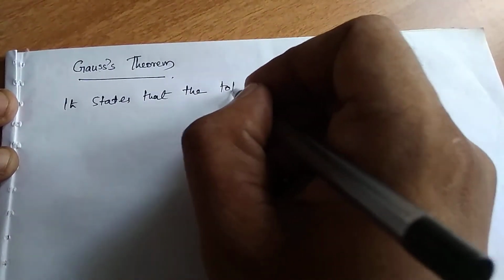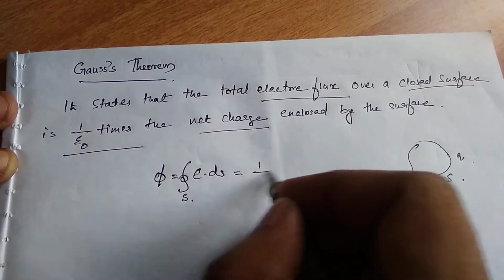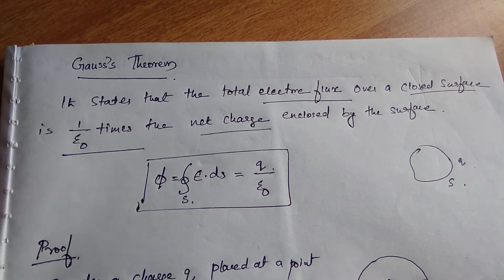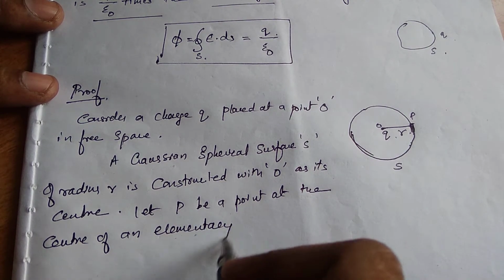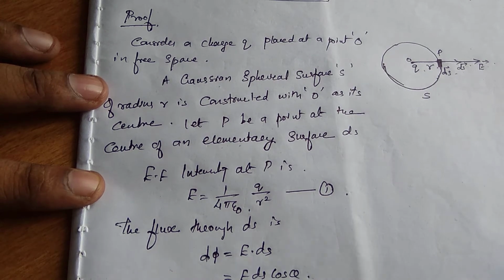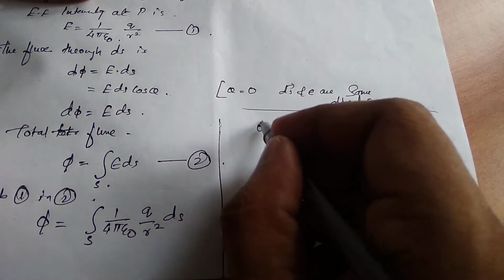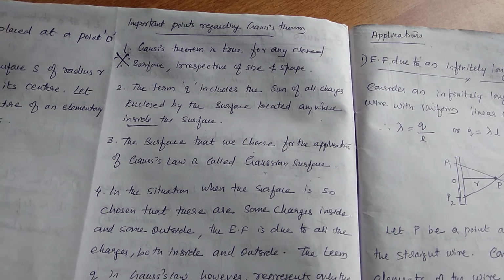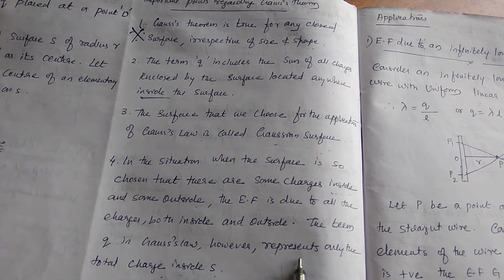GAUSS'S THEOREM. Plus two Physics.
GAUSS'S THEOREM  . Chapter- Electric Charges and field. For CBSE and State syllabus. Class 9